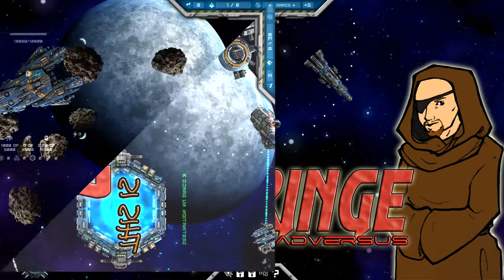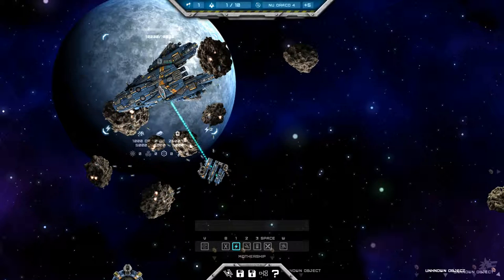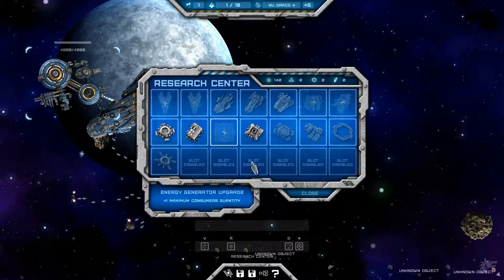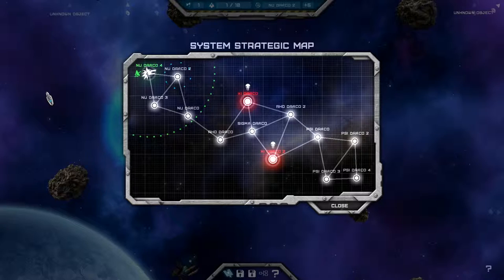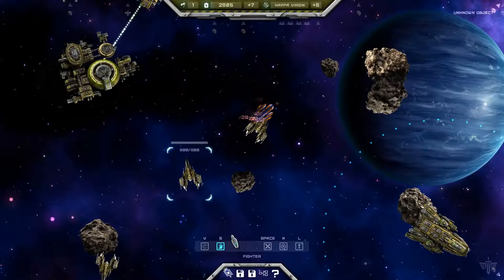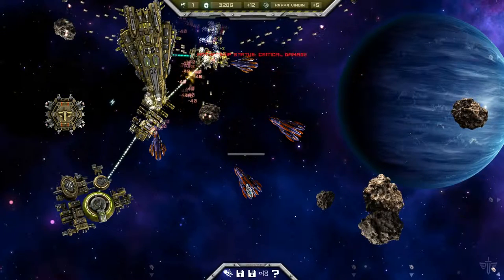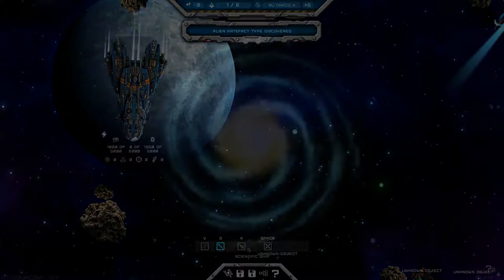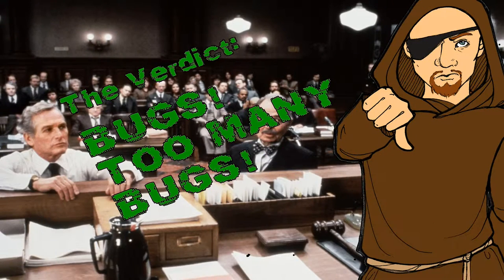This is STARFRINGE -- Initial review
Let's take a look at Starfringe, a sci-fi RTS from small indy studio Casual Logic. Is it any fun, or is it garbage? Check it out!